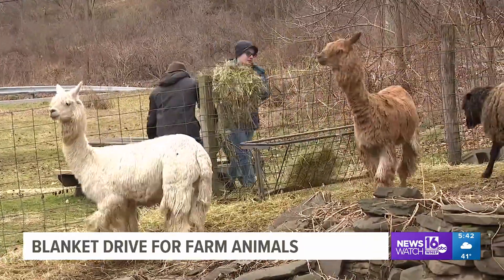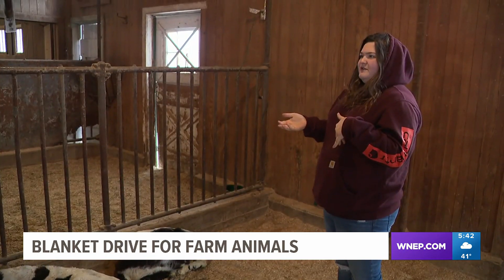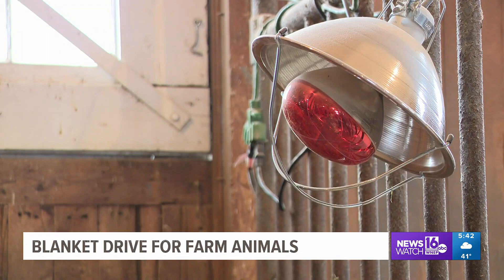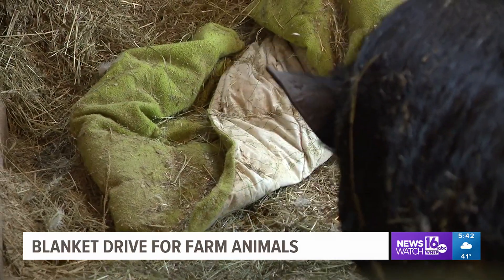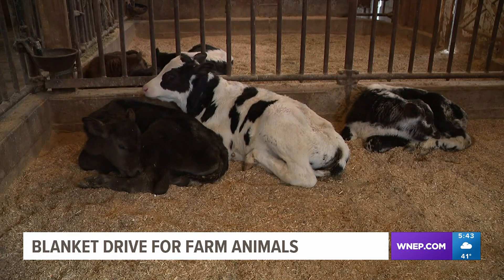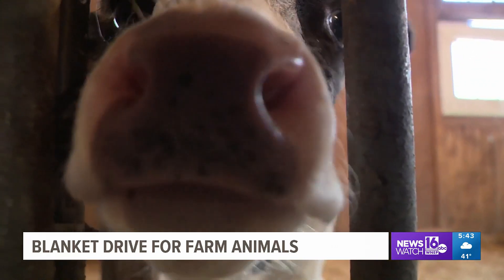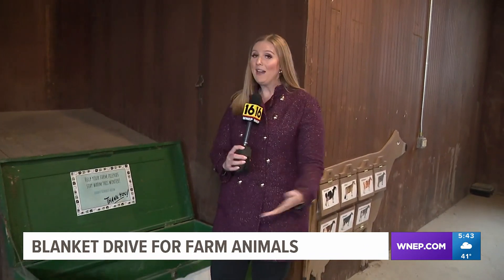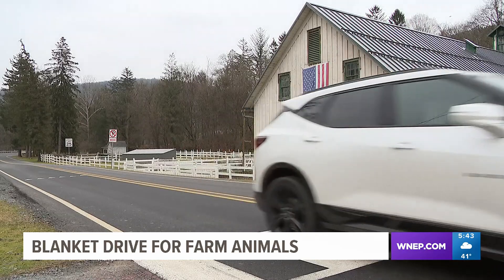Blanket drive for farm animals in Luzerne County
This time of year is perfect for curling up with a warm blanket. Humans aren't the only ones that like to be cozy.